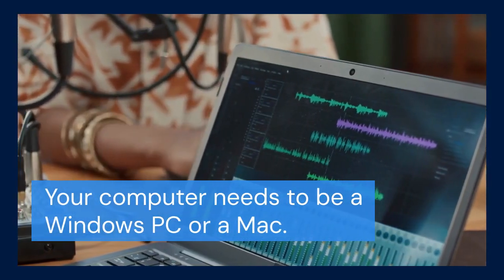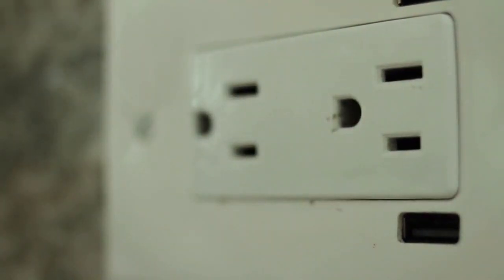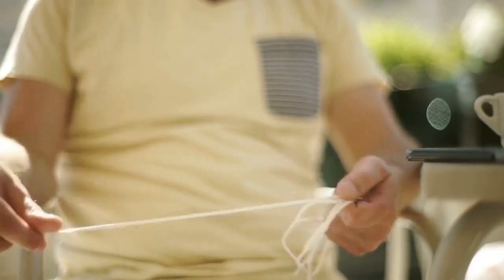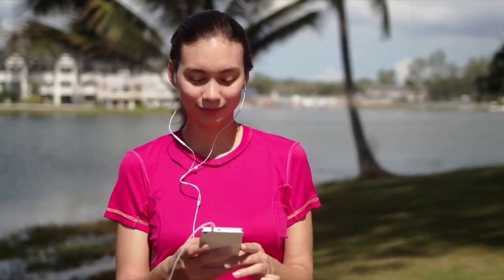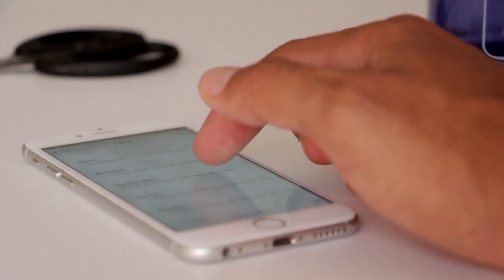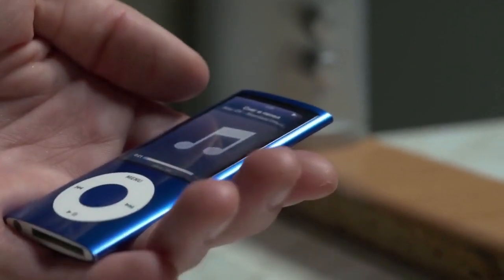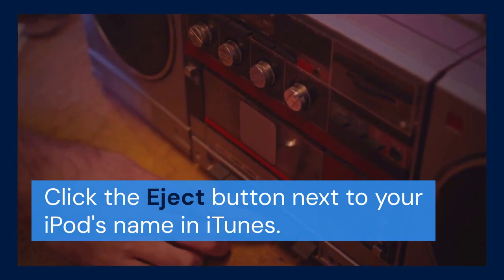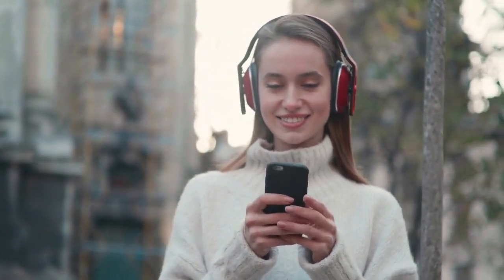Adding Music to iPod Nano 4th Generation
To add music to your iPod Nano 4th Generation, you'll need a computer with iTunes installed. Connect your iPod to your computer using a USB cable. iTunes should automatically detect your iPod. If not, ensure the iPod is properly connected and restart iTunes. In iTunes, you can either drag and drop music files from your computer into your iPod's music library or select the music you want to sync. Choose the "Sync Music" option, then select either your entire music library or specific playlists, artists, or albums. Click "Apply" or "Sync" in the bottom right corner of iTunes to start the syncing process. Once the sync is complete, safely eject your iPod from your computer before disconnecting the USB cable. Your music should now be available on your iPod.